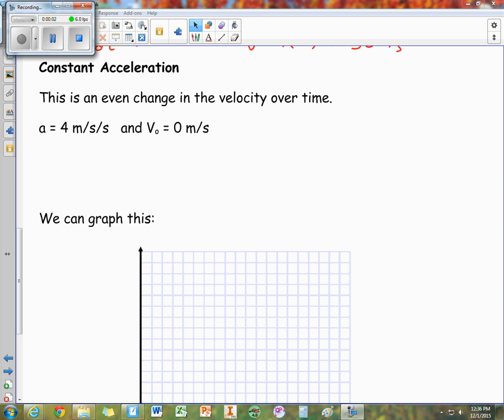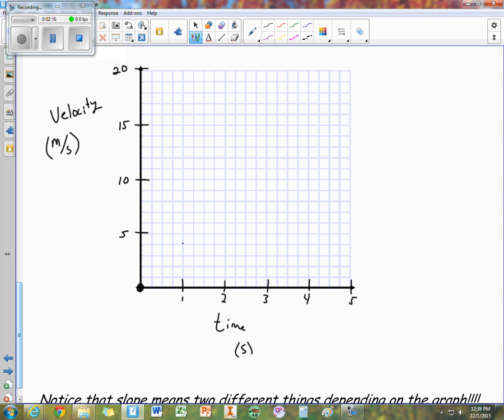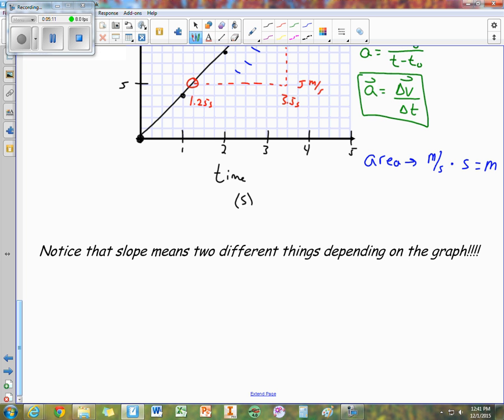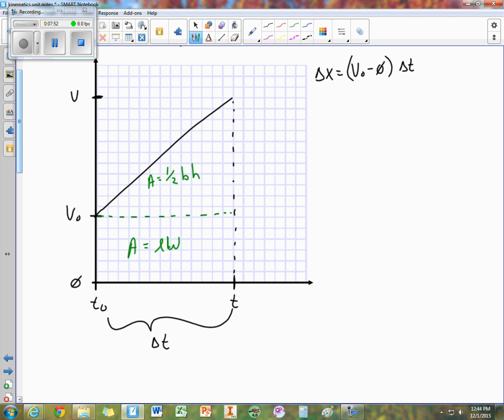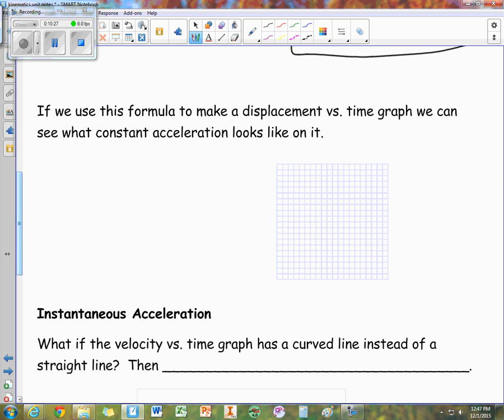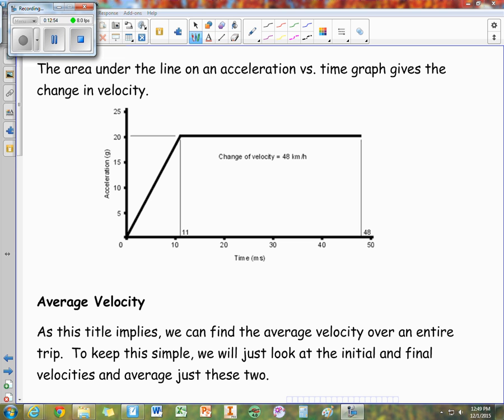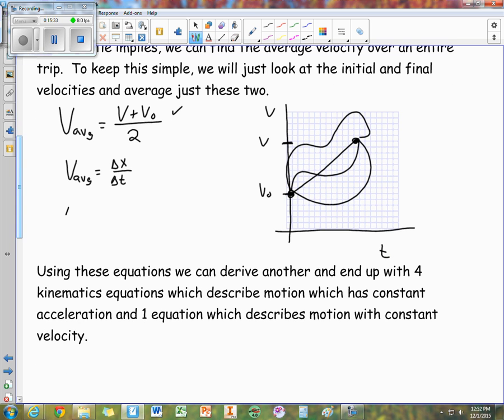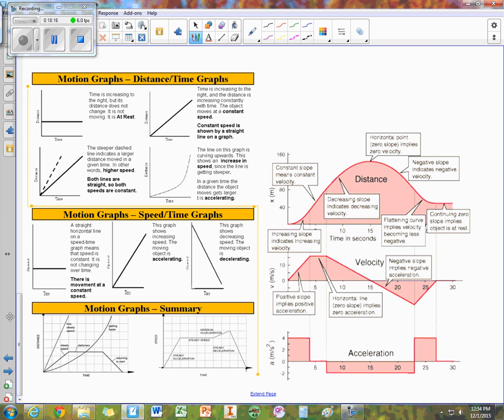Kinematics Unit Video Notes 2